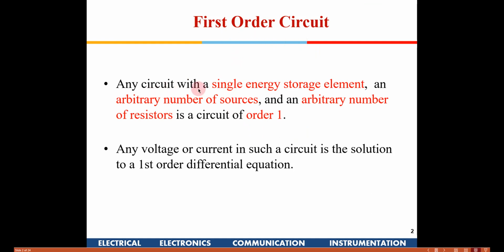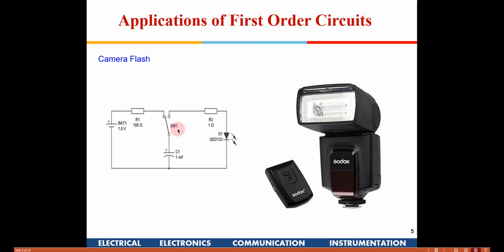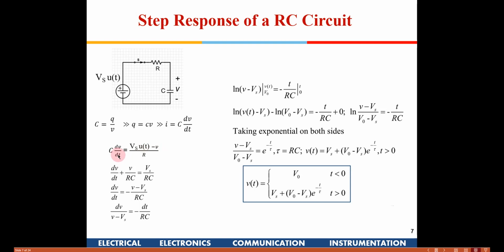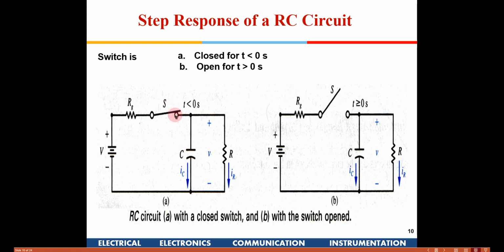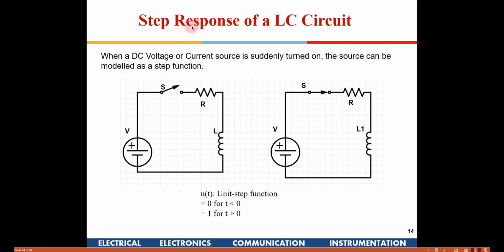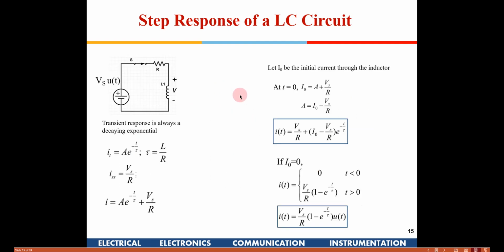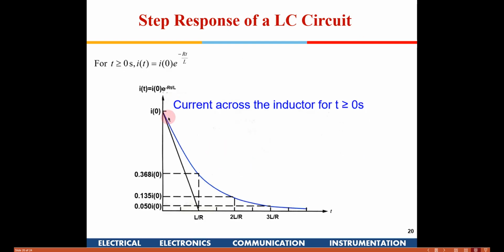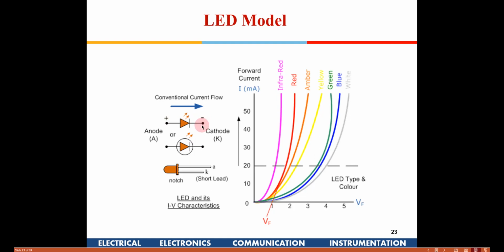Electrical Science: First Order RC and RL Circuits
Any circuit with a single energy storage element, an arbitrary number of sources, and an arbitrary number of resistors is a circuit of order 1. Any circuit with a single energy storage element, an arbitrary number of sources, and an arbitrary number of resistors is a circuit of order 1. Natural Response, forced response, First Order Response, Applications of First Order Circuits, Automobile Ignition Circuit, Camera Flash, Step Response of a RC Circuit, Step Response of a RL Circuit, Ideal Diode Model, Practical Diode Model, LED Model